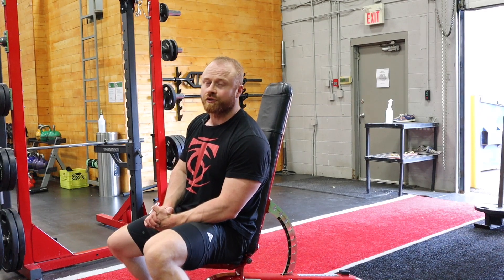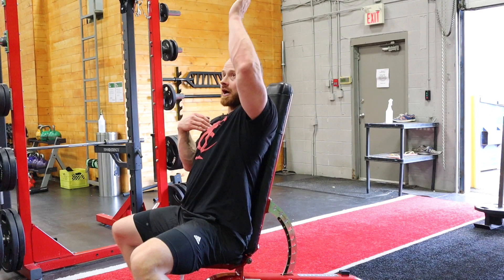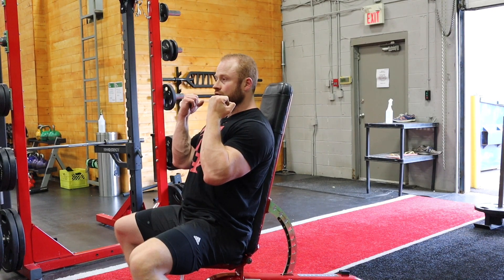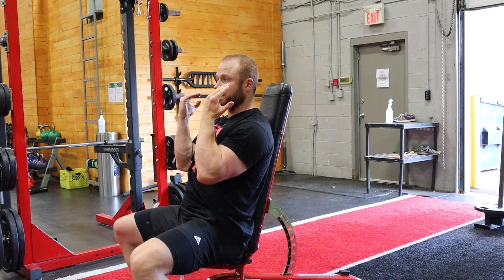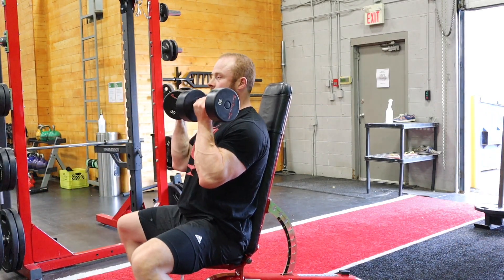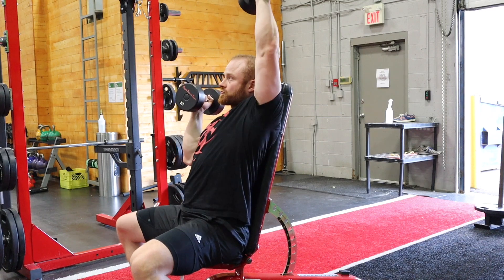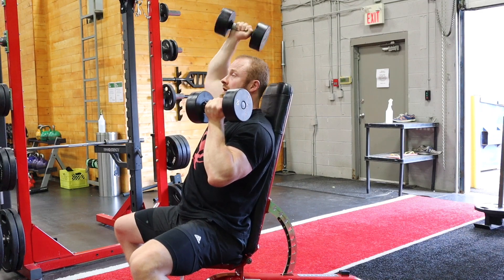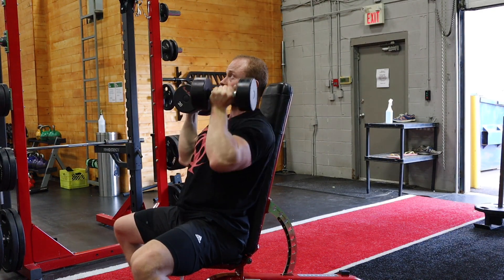Arnold Press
Sometimes all you need to make a shoulder movement pain free is start the weight and your elbow toward the midline of your chest and outwardly rotate as you press overhead. The classic Arnold press features this rotational pattern allowing an old bodybuilding classic to revamp your shoulder training.

• Start with the weights together at your chest with palms facing you. Your shoulder blades begin depressed and drawn back before upwardly rotating with your pressing motion.

• Rotate your elbows outward as the weight rotates 180-degrees from bottom to top, finishing with your palms facing forward.

• Maintain constant upward movement as your shoulder rotates.

• Alternate sides, pressing one as the opposite rests.

• Do these seated at a slight decline from a 90-degree bench angle to allow pain free movement if you have overhead mobility restriction. – Andrew Coates